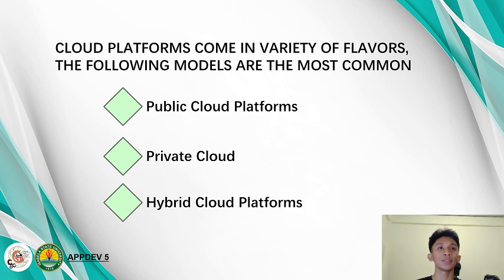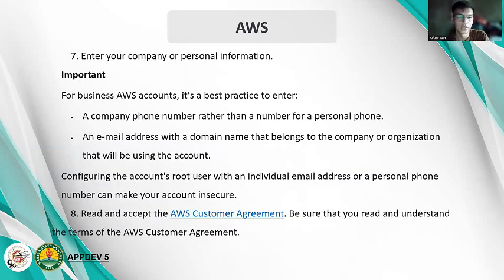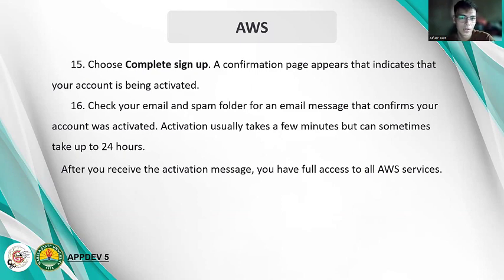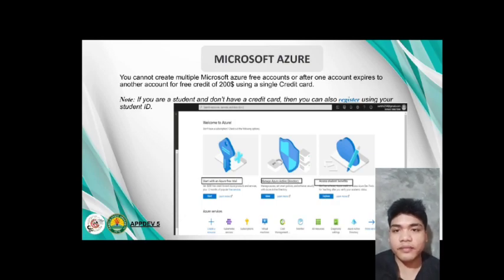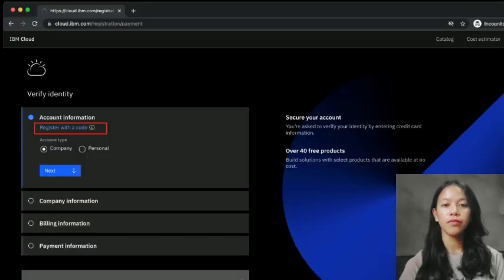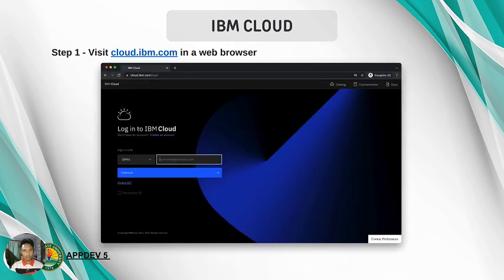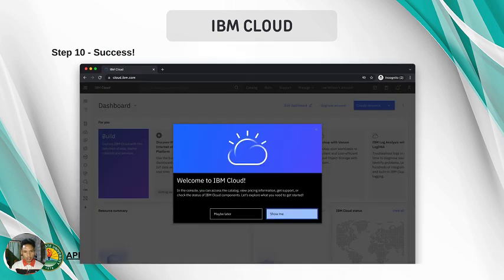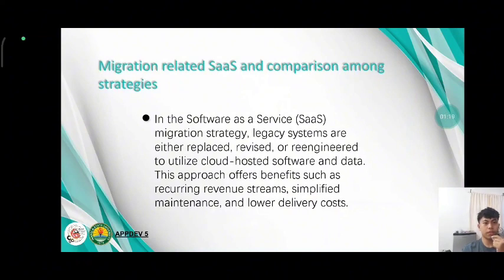CHAPTER III Cloud Platforms & Services